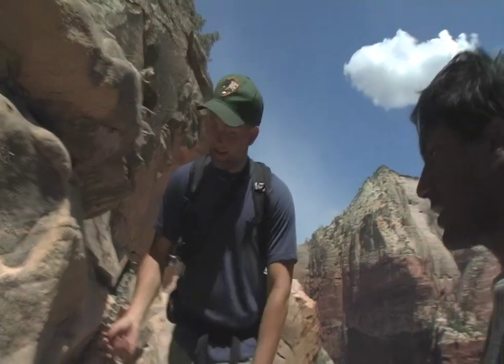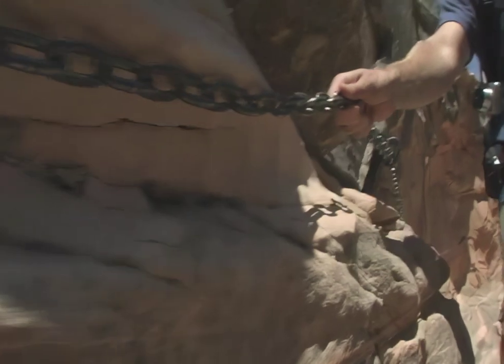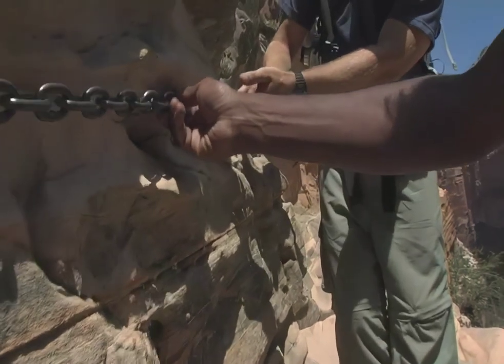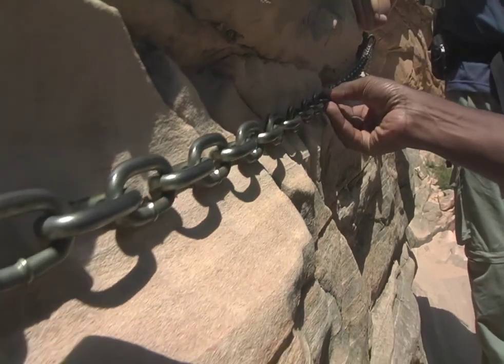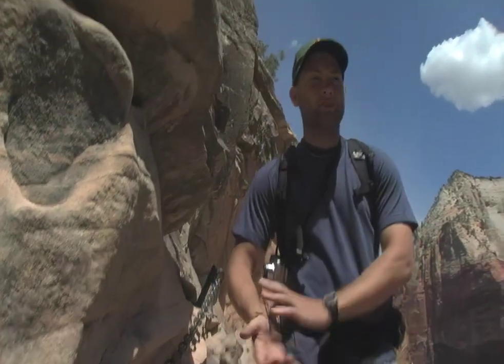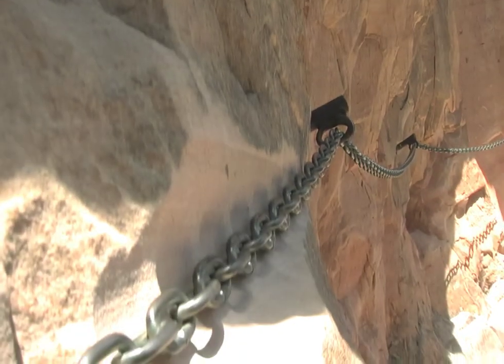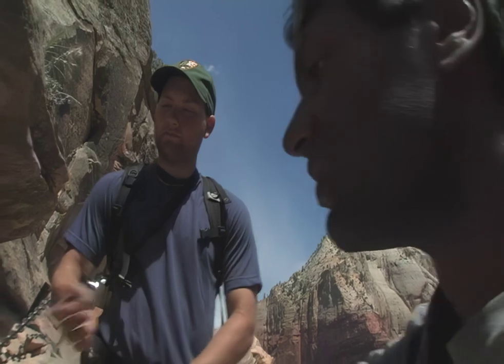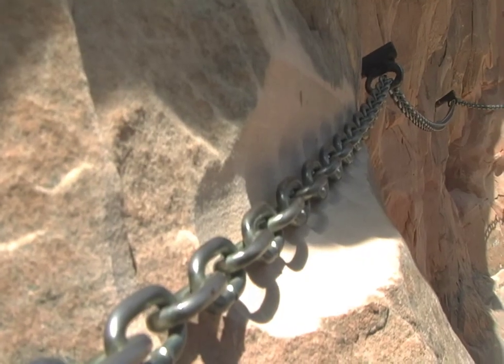Chain PP enhance match source 2x Proteus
This was digitized fro original tape. edited in Premire pro using HSL secondary to brighten face and a sharpen by 6 added.  Exported as Match source then brought into Topaz AI for a 2x upscale.  Proteus Enhancement  recover detail at 20 Focus fix off